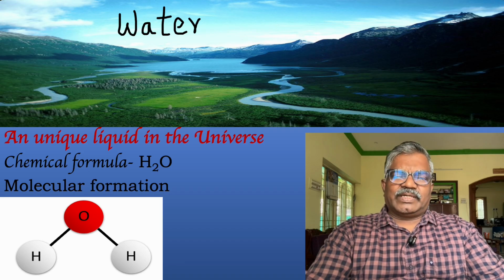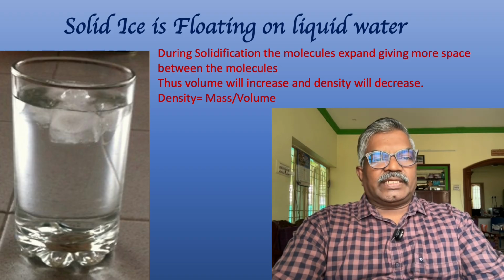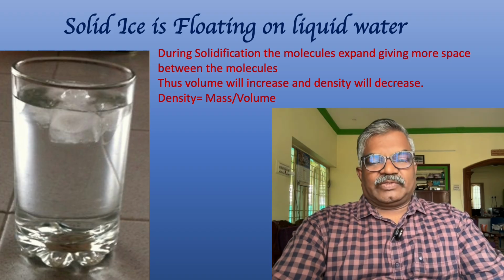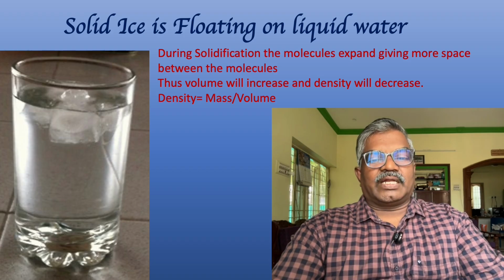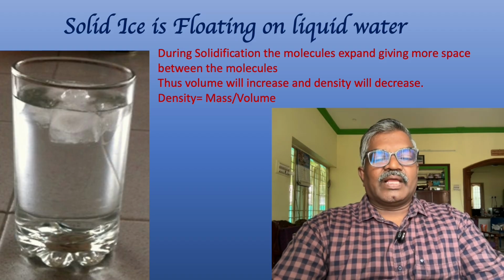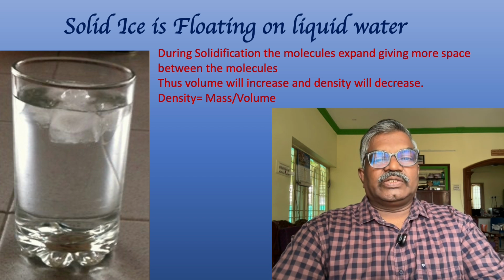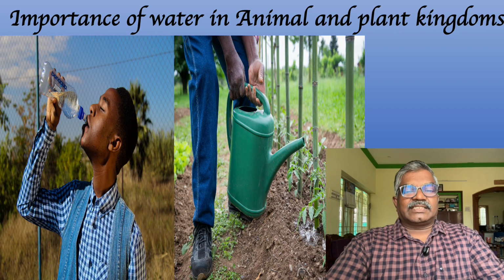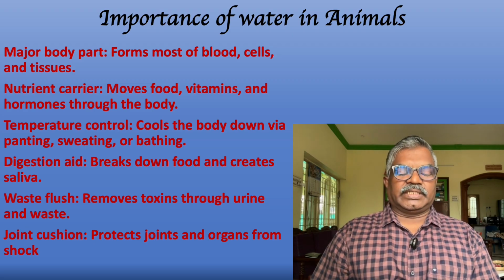Water-a wonder Liquid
Importance of water in animals and plants and why we call water as wonder liquid.